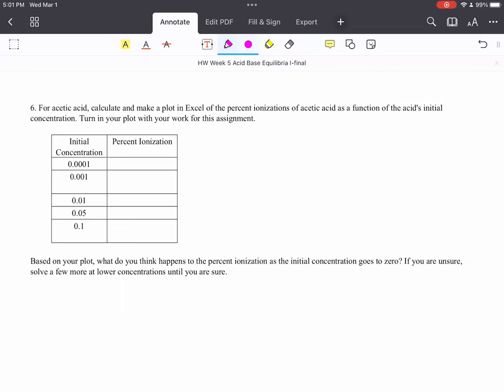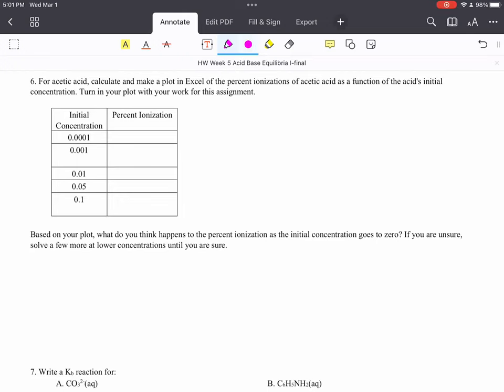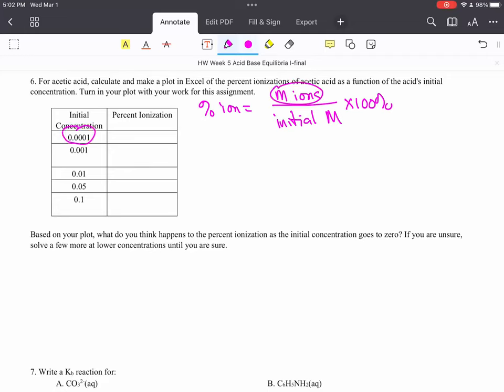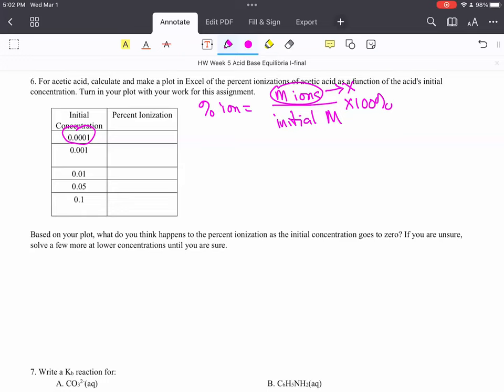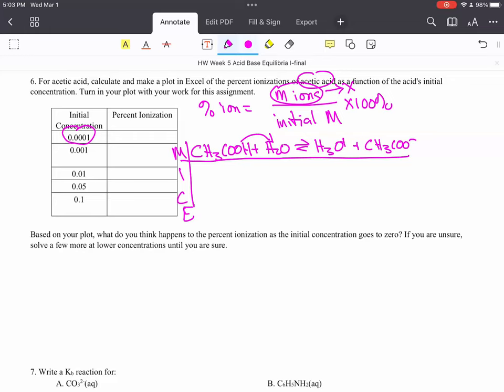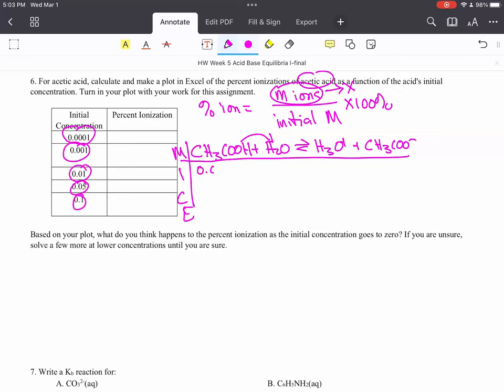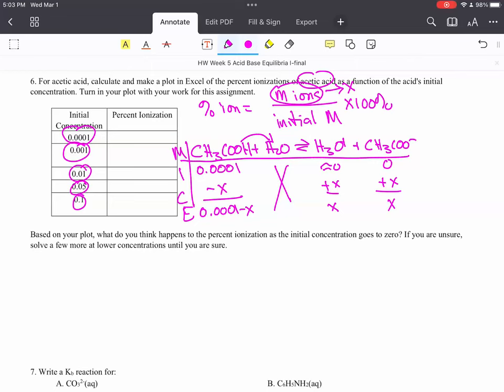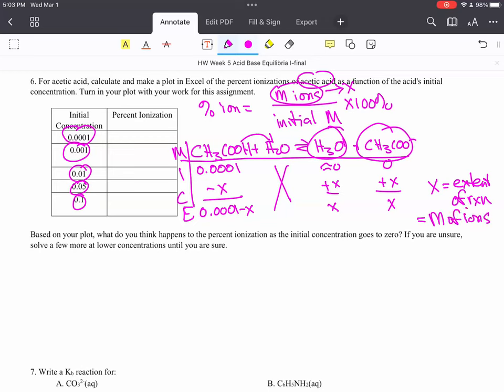HW Week 5 Wksht p4 no6